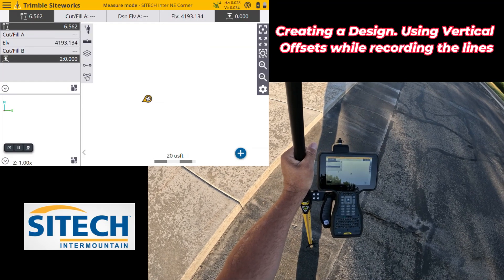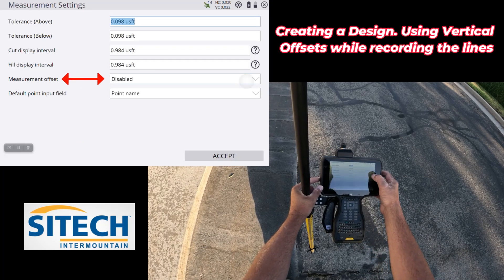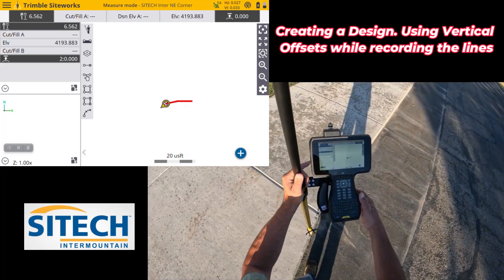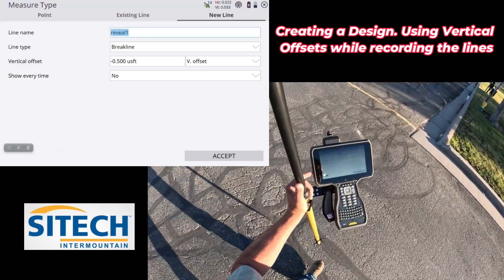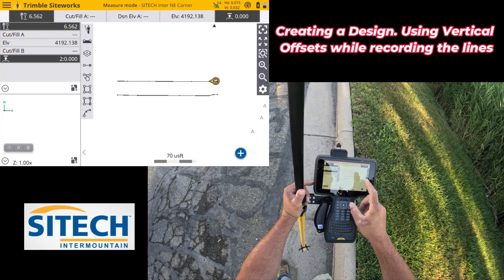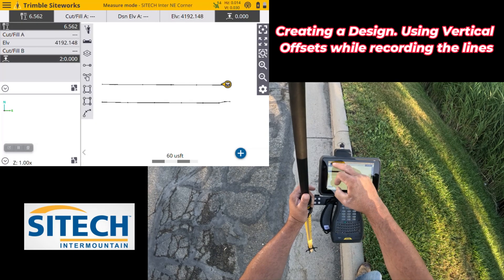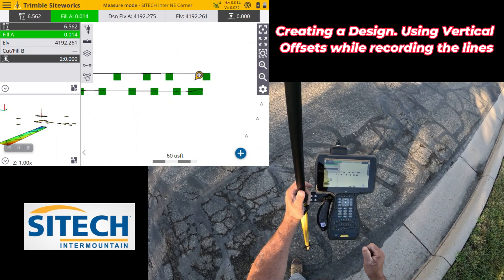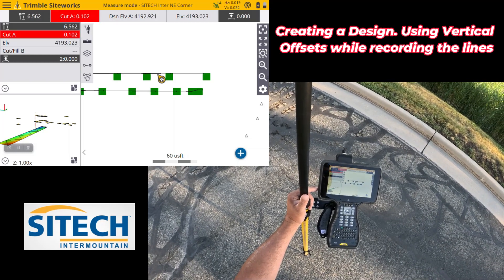Siteworks Create a Surface using Vertical Offsets while Recording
In this video, I will show you how to create a surface using vertical offsets while recording in Siteworks. This is a great way to create a surface that is accurate and up-to-date.

We will be using the Trimble website as our source for the vertical offsets. This is a free resource that provides accurate elevation data for most areas of the world.

To follow along with this video, you will need the following:

A Trimble Siteworks subscription
A Trimble device with Siteworks installed
A computer with an internet connection

*Steps:*

- Open Siteworks and create a new project.
- Go to the "Survey" tab and select "Create Surface."
- Select the "Vertical Offsets" option.
- Enter the URL for the Trimble website that contains the vertical offsets data.
- Select the "Record" option.
- Start walking or driving along the survey area.
- As you walk or drive, Siteworks will automatically collect the vertical offsets data and create the surface.
- Once you have finished recording, the surface will be created.

*Tips:*

- Make sure that the vertical offsets data is for the correct area.
- Walk or drive slowly so that Siteworks has time to collect the data accurately.
- If you have any gaps in your survey, you can fill them in by manually entering the vertical offsets data.

Creating a surface using vertical offsets while recording is a great way to create an accurate and up-to-date surface. This method is easy to follow and can be used in any area of the world.